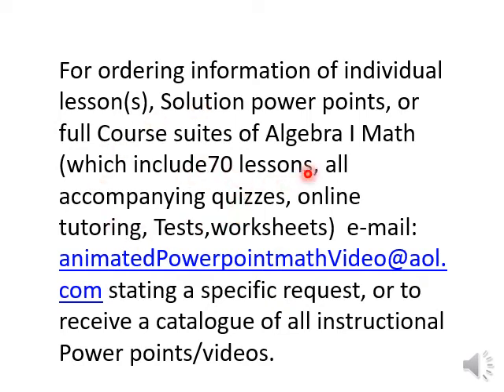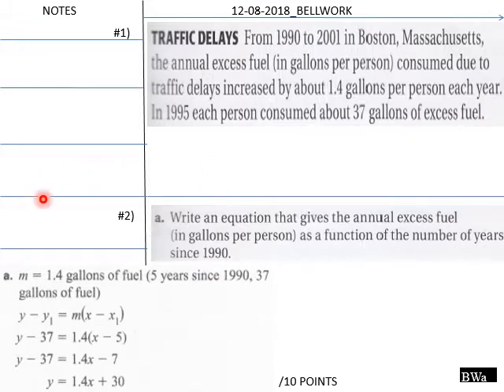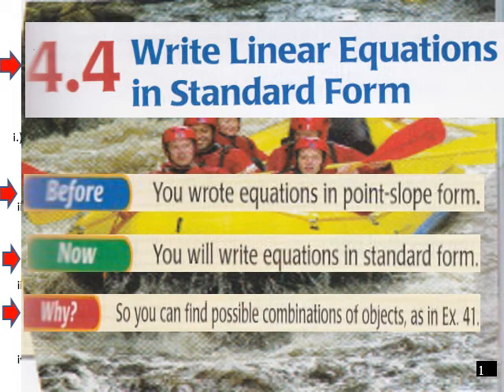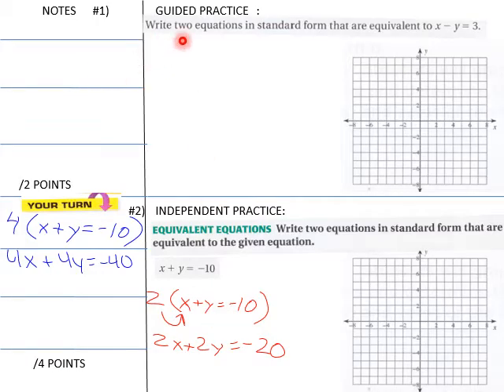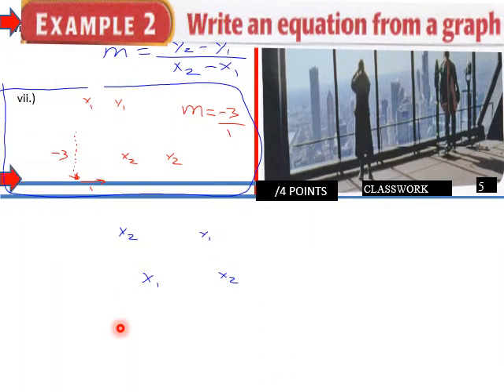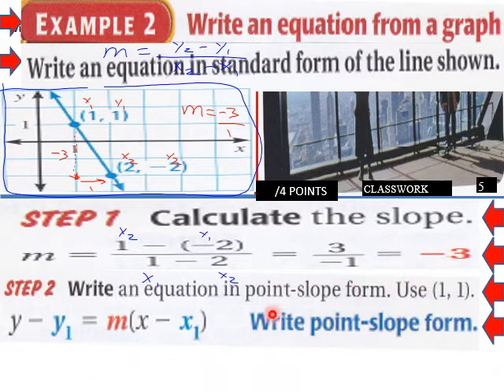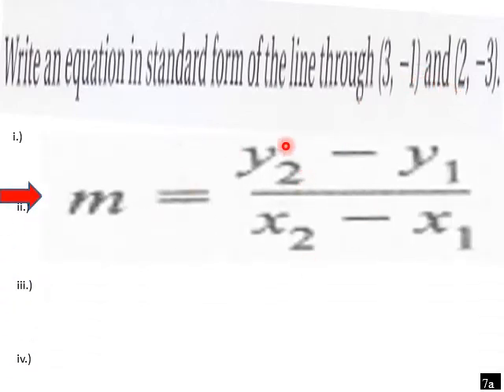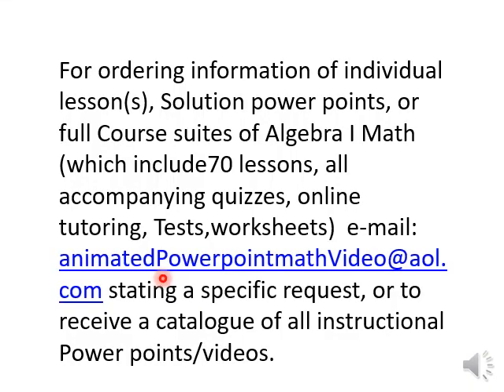4 4 L V Write Linear Equations in Standard Form Pt 1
CC Algebra 1 lesson on standard form of linear equations .Part 1 of a 3 part lesson in either video or powerpoint, with interactive worksheets, all available whenyou e-mail